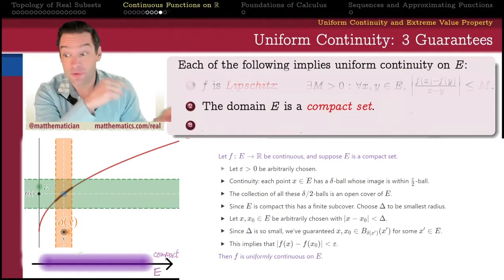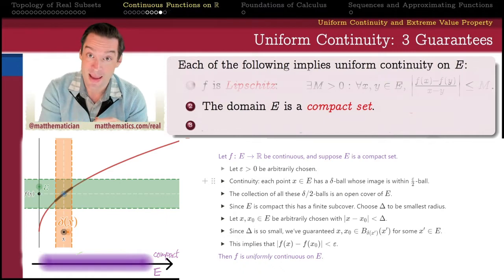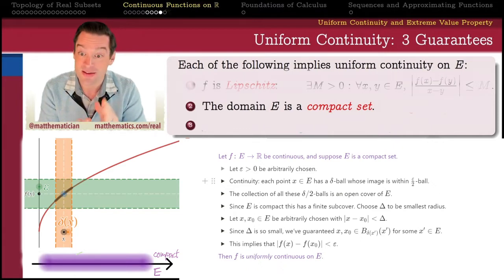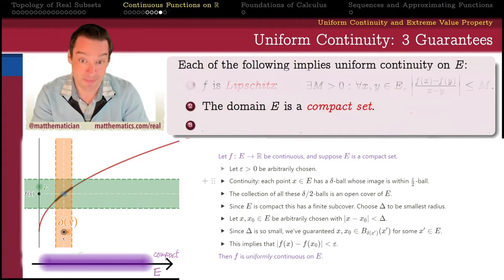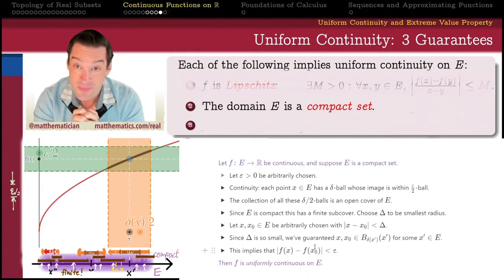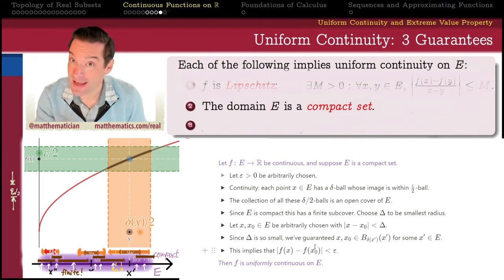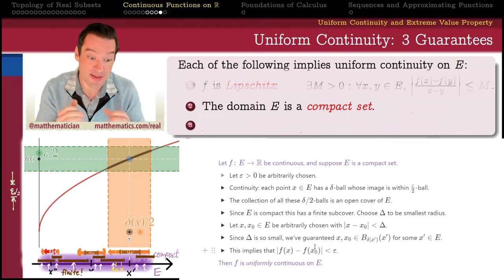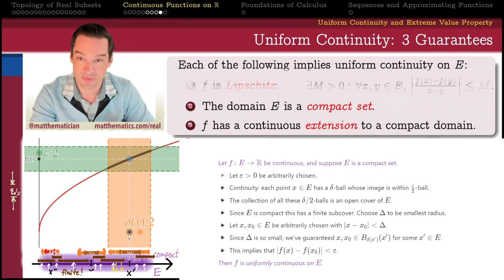402.4Y6 Continuous on Compact is Uniformly Continuous - Proof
The proof that any continuous function on a compact domain is uniformly continuous is pretty technical! I do my best to provide the intuitions first, then the details, here.

0:00 Introduction
1:35 Outline and Flyover of the Proof
4:30 Beginning of Proof
5:15 Getting Half-Epsilon Close...
5:49 And Giving Ourselves Half-Delta Breathing Space...
6:31 ...We Get an Open Cover of E!
7:03 The Magic of Compactness...
7:49 ...Means a Smallest Radius Exists (and Is Positive!)
8:30 Picking x and x₀ to be THAT Close...
9:44 ...So Both x and x₀ Are In Same δ-Ball...
14:27 ...Hence f(x) and f(x₀) Are In Same ε-Ball!
15:40 Recap of Argument & Wrapup